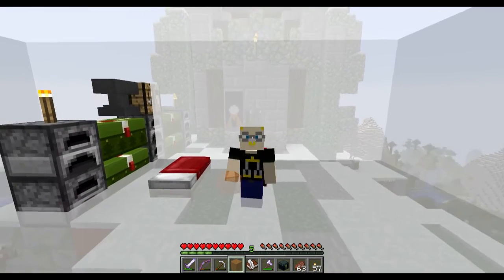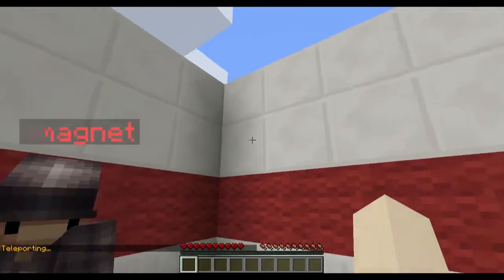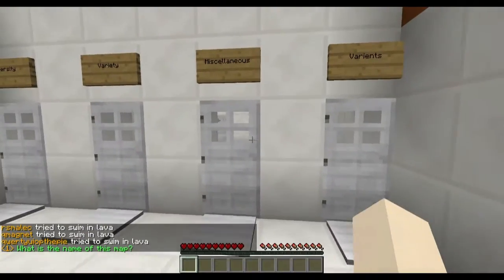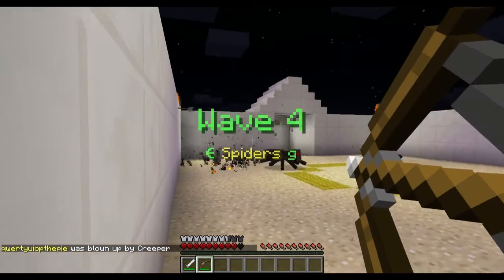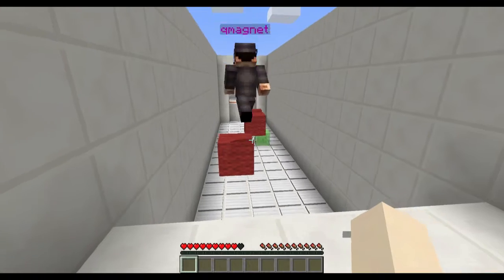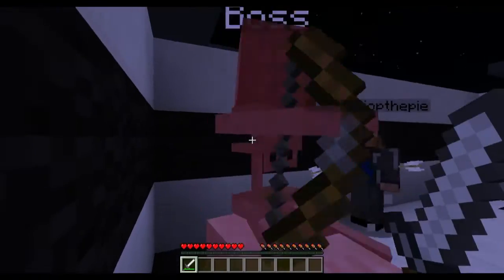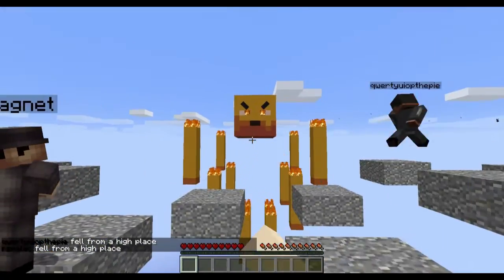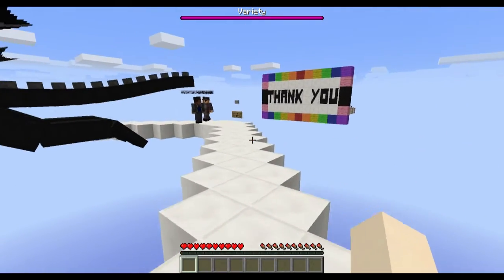Map Review: Variety (Multi-Genre Minecraft with QMagnet and Qwerty) Curator 32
"The Curator" is a Minecraft series combining parallel elements of Survival/RolePlay, Custom Map LPs, Map Reviews, and Vlogs!

 rsmalec as... The Curator

by Jahzzar; "Nightmare"
by Rod Hamilton; "Ruca", "Mushroom", "Ruby", "Zoey", "Gato", "Agnes", and "Bird"
by Revolution Void; "Line of Fight", "Time Flux", "SOmeone Else's Memories", "Tree Tenants", "Telluric Undercurrent", "The Simulation Hypothesis", "The Narrative Changes", "Scattered Knowledge"
by Josh Woodward; "Darien Gap", "Revolution Now", "Honcho Graham from Birmingham", "The Last Slice of Pecan Pie", "The Voices"

Additional Audio clips provided by Adobe Premiere